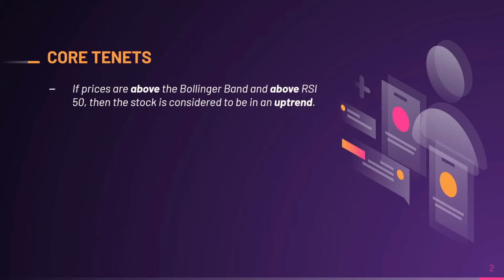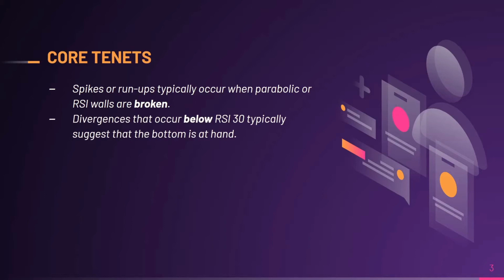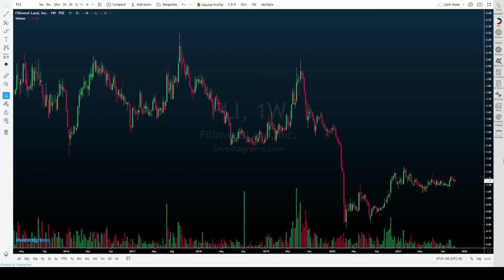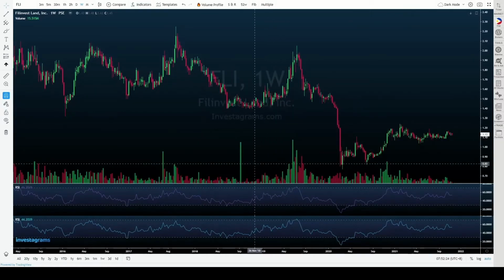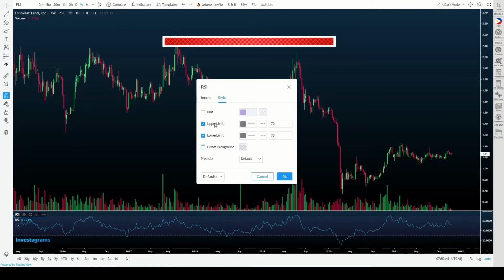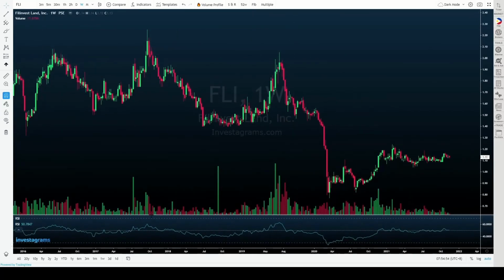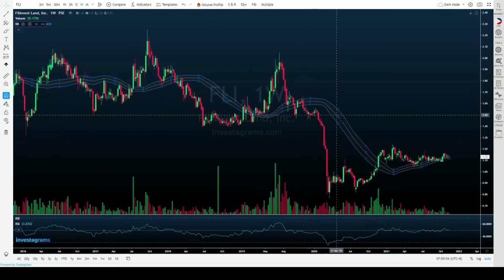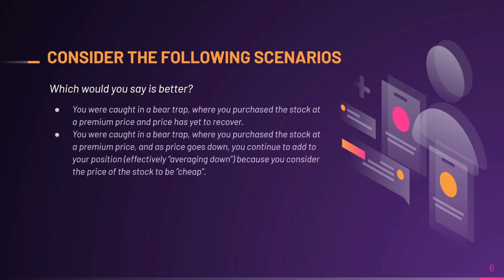Spyfrat X Grumpy Trader | Anatomy of a S.C.A.M. - Settings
In this video, we talk about indicators and the specific settings/configuration Spyfrat uses on his charts.